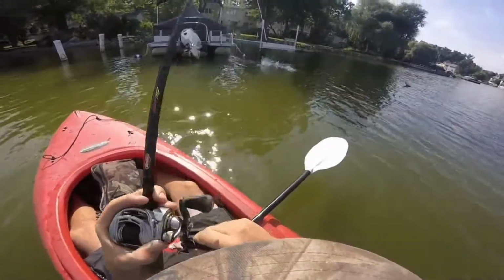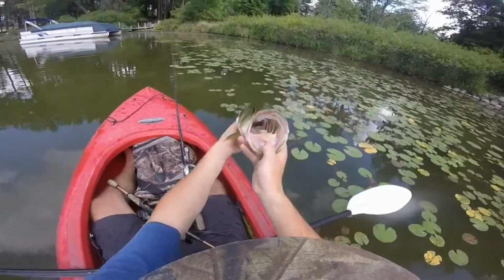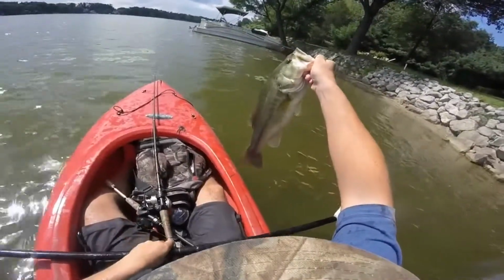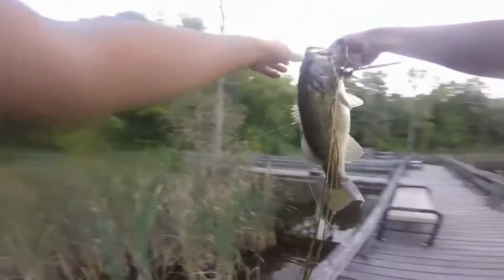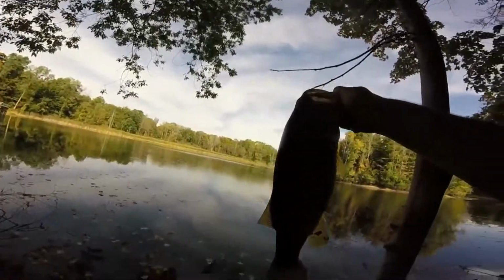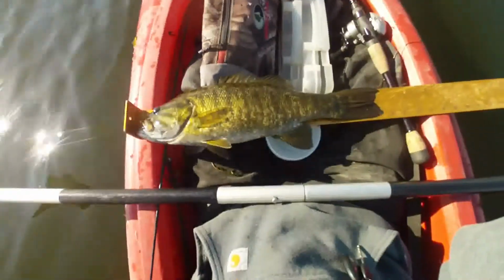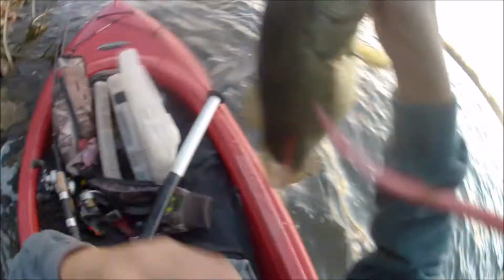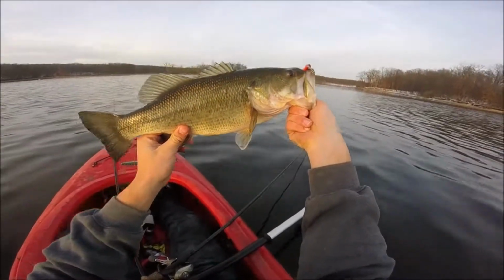Best Bass of 2015 (Part 2)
Compilation of my biggest bass of 2015 caught on camera (part 2 of 2). These fish were all over 3 lbs and caught between June and December.